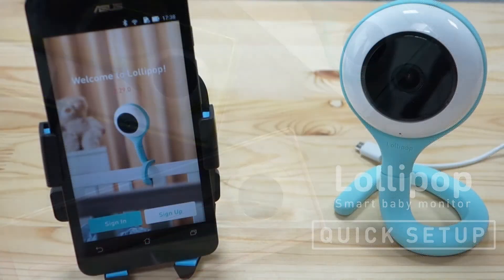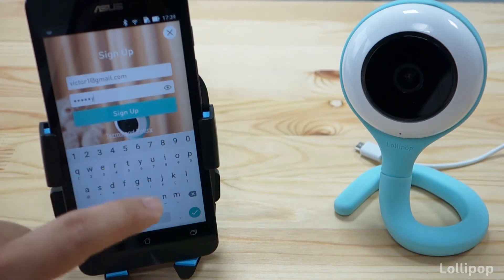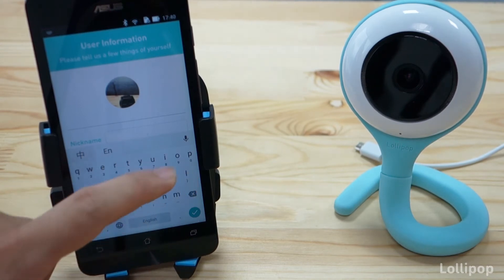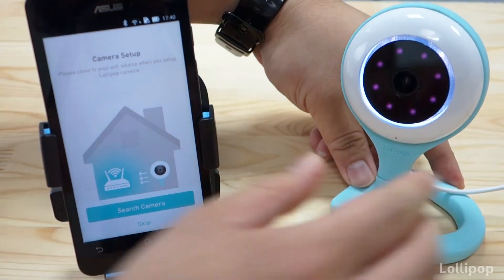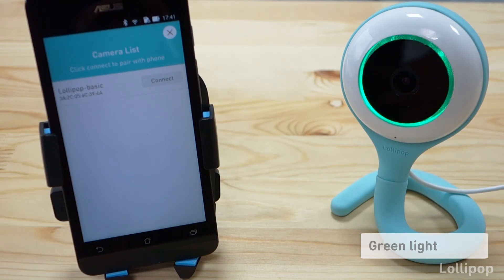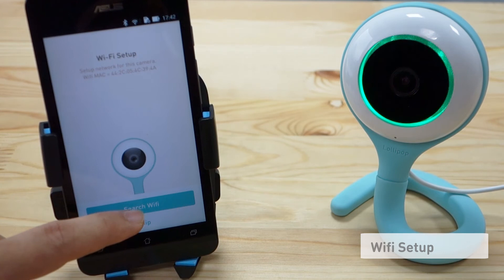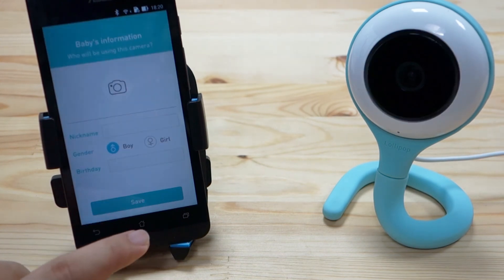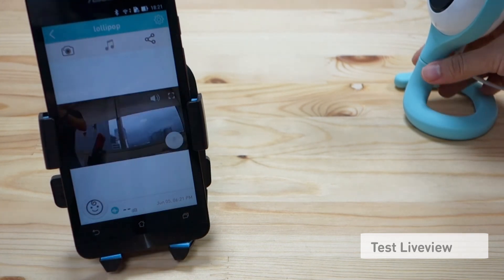Quick Setup of Lollipop- Smart Baby Monitor ( Android Version )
Quick Setup Guide of Lollipop Smart Baby Monitor ( Android Version )

We are Lollipop – Smart Baby Monitor which is a new brand of Smart Baby Monitor.
Lollipop Baby Monitor is a smart and intelligent video-based baby monitor.  It is WIFI-based monitor such that you can not only use your phone to see your baby’s live-feed indoor, also in your office or outdoor is available to watch your baby.
The first feature to draw attention is the Lollipop’ name and the soft, rounded contours, and the posable silicone arm allows customer to install it easily. Lollipop Smart Baby Monitor gets iF Design Award 2016.
The second feature is that Lollipop Baby Camera can Detect Truly Crying with low false alarm.  It means our detection technology inside can distinguish between CRYING and NOISE, which is totally different from the other products on the market claiming they have crying detection and actually is just a noise decibel detector.  After that Lollipop baby camera will send notify and 30s event review video to parents if baby is crying or make noise or crossing the area you define.
If you are interested in Lollipop,
This is our Product Page on Amazon.